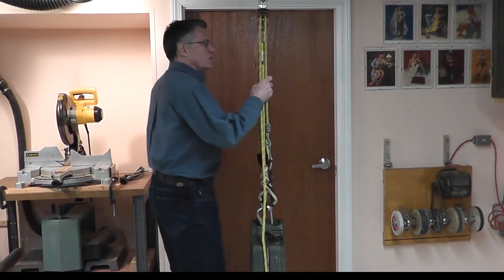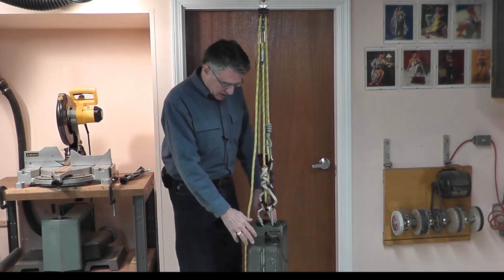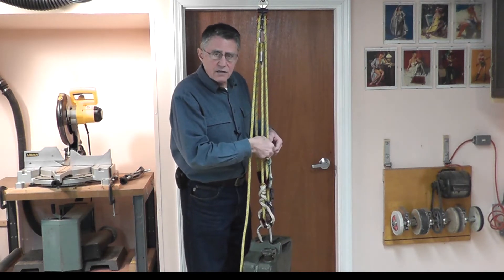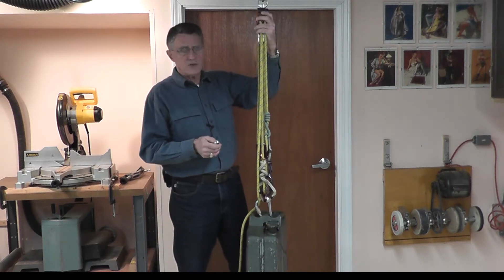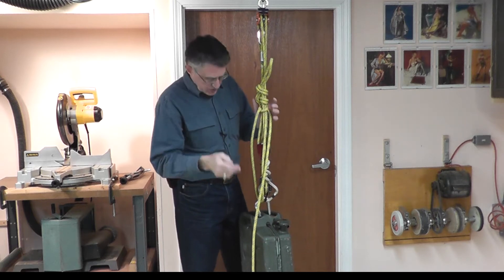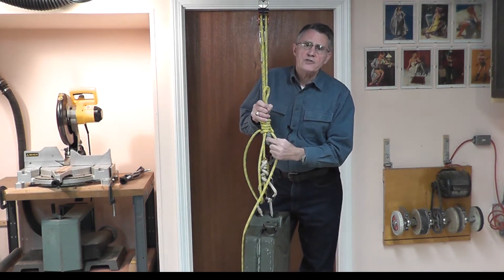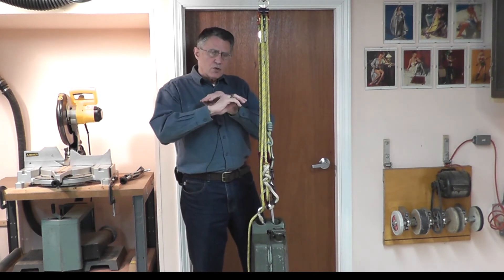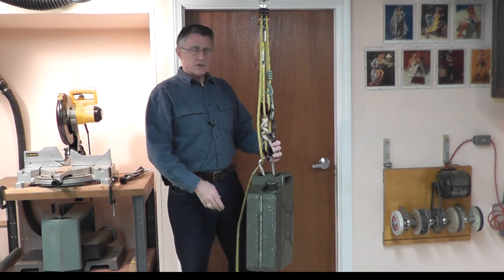U-RIG MA system -- hard lockoff and load release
This video shows the U-RIG mechanical advantage rigging system in two configurations ...

--  hardlock or safety configuration
--  load release and descent without a port-a-wrap in the system